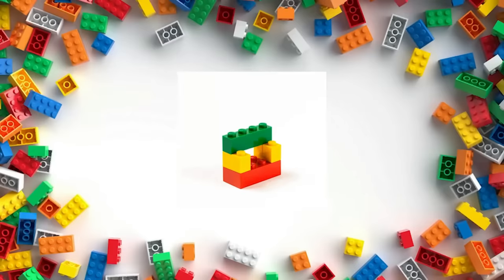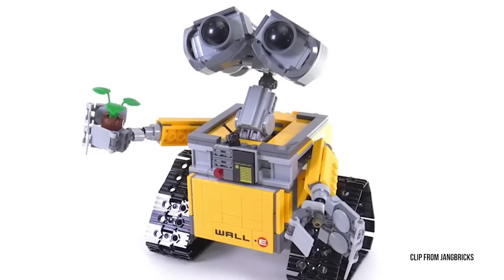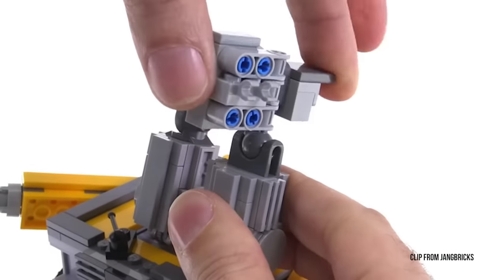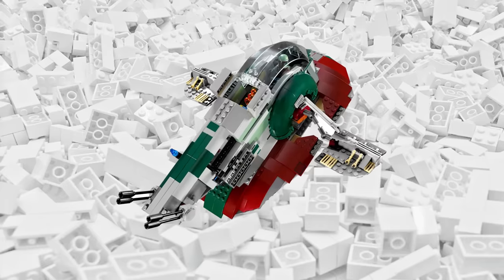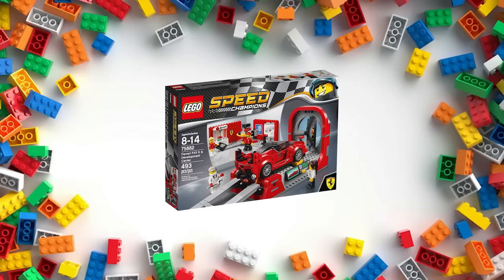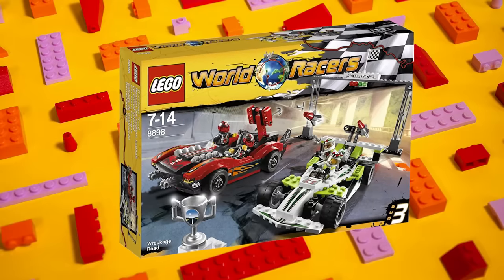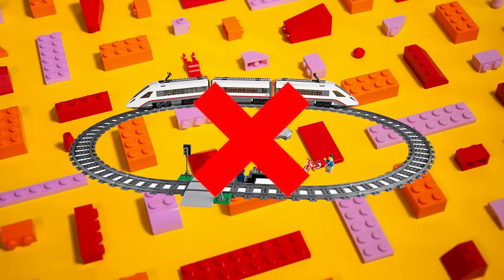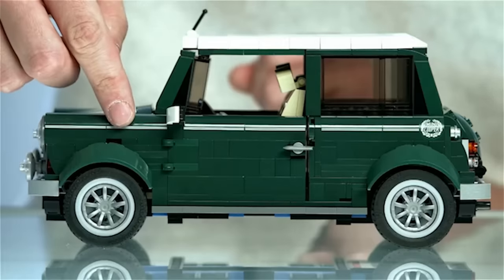8 Poorly Designed LEGO Sets...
These LEGO sets had design mistakes...
👍 Can we reach 5,000 LIKES?

In this video, we take a look at 8 LEGO sets that were redesigned due to a manufacturing error or structural issue within the model. It's incredible how fast LEGO can make revisions to their sets - even when the sets are already released on store shelves. Watch the entire video to hear the 8 stories of how LEGO corrected the mistakes within their sets and gave these sets a second life - Enjoy!

➝ How LEGO Sets Are Made -